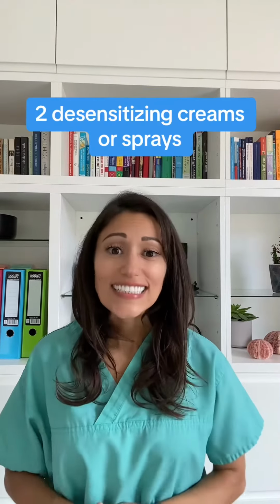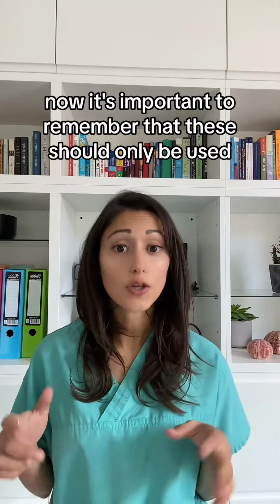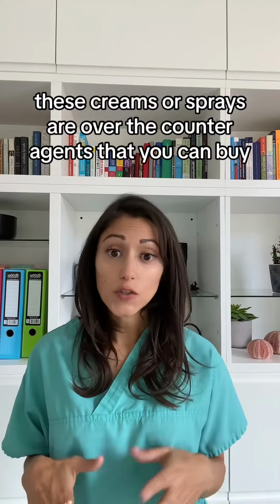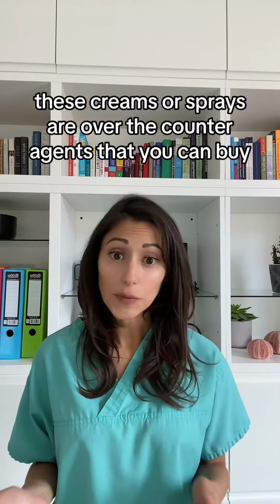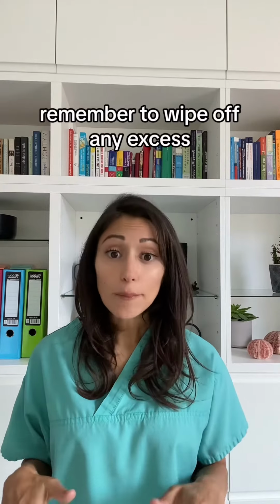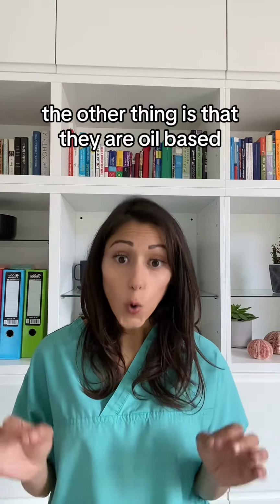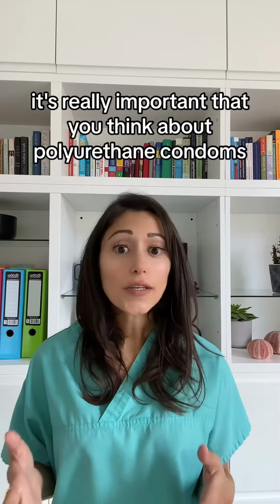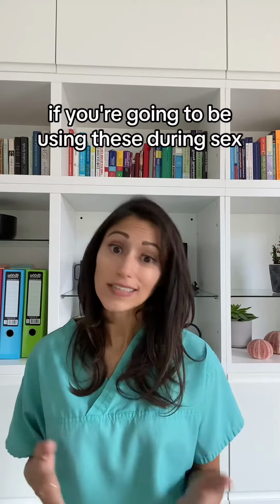How to avoid early or premature ejaculation - part 2